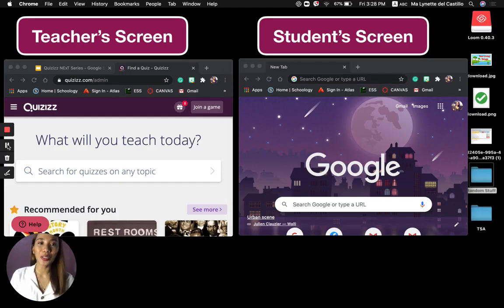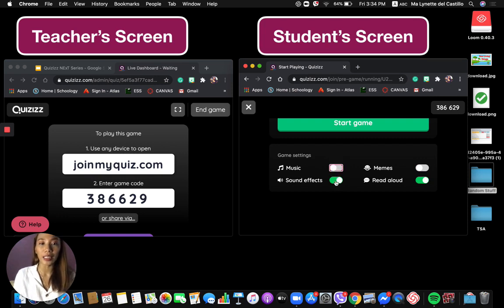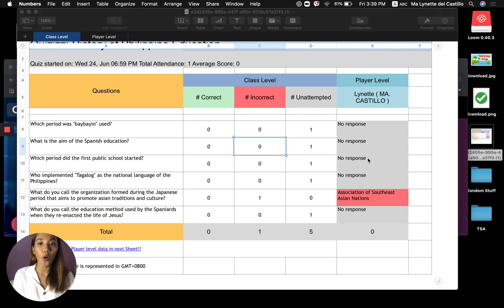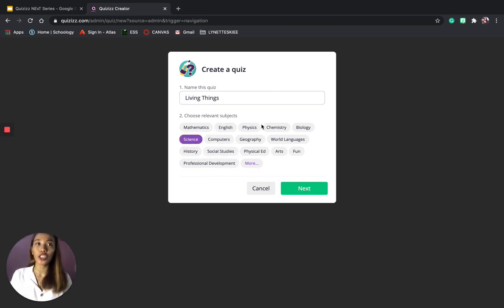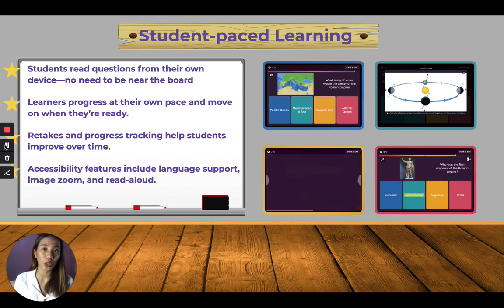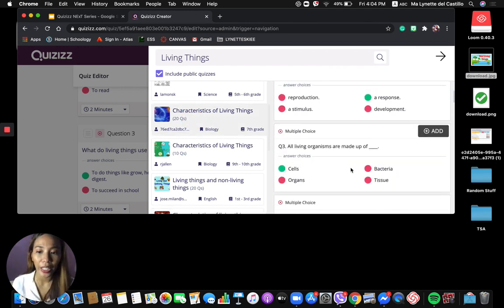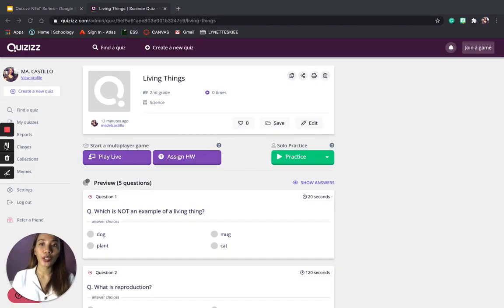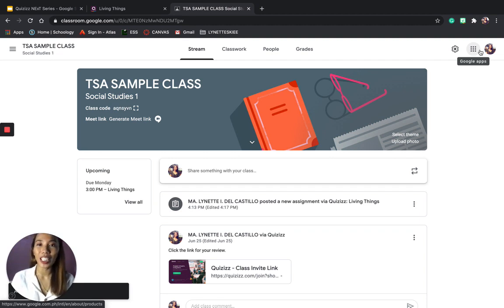Swinging Your Offline Assessments To Online Work Using Quizizz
Thinking of ways on how to deliver your assessment online? Join our expert Lynette Del Castillo as she demonstrates how to turn it into an exciting and interactive online learning experience.